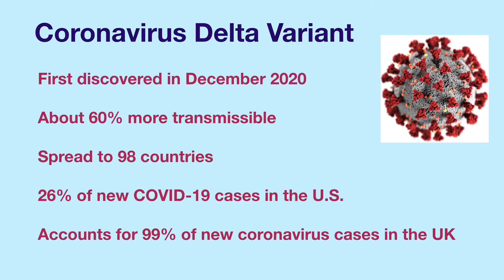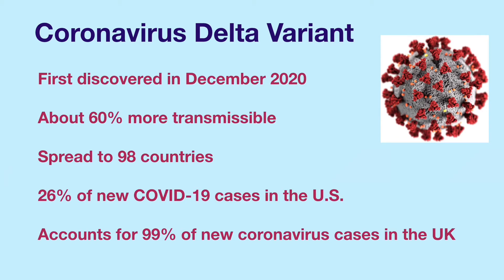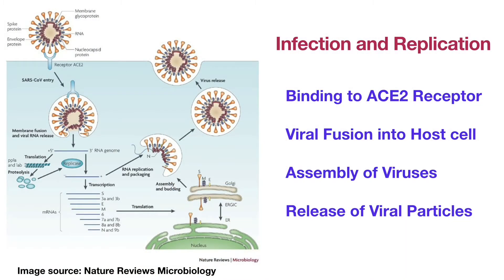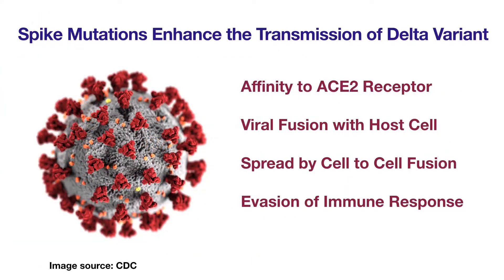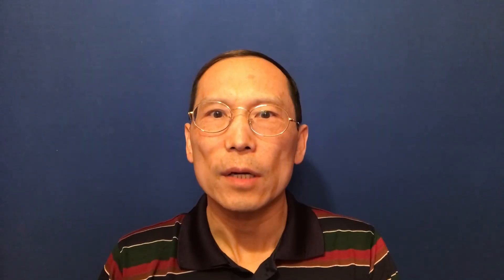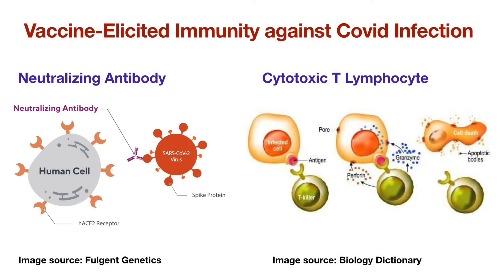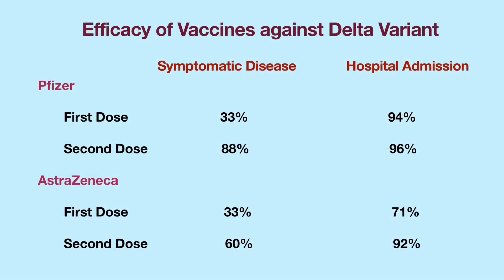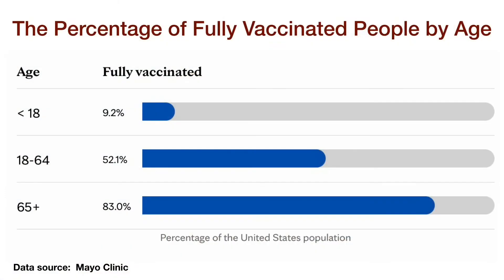Be aware of the highly contagious Delta variant.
The mutations in the gene encoding the covid 19 spike protein makes the delta variant more transmissible.
The delta variant infection causes different symptoms. The number one symptom is headache, followed by sore throat, runny nose and fever. The Covid symptoms from previous strains such as a cough and loss of smell are rare among delta cases.
Current covid 19 vaccines still provide good protection against the delta variant infection.
Indoor masking, physical distancing and frequent hand washing in addition to prompt vaccination continue to be the best strategies to contain the transmission by the delta variant.